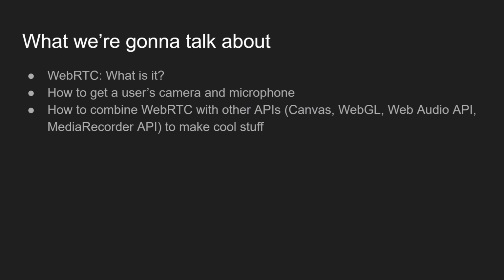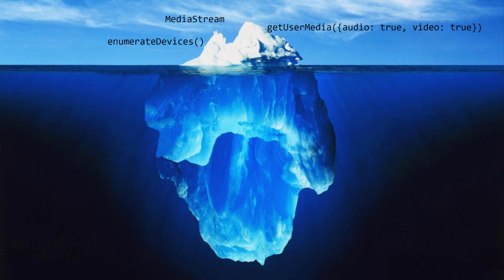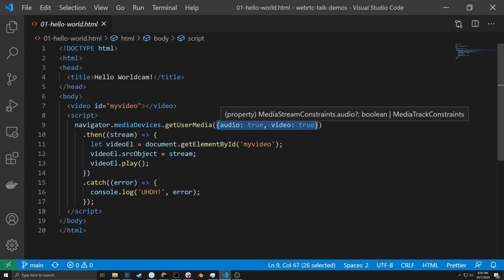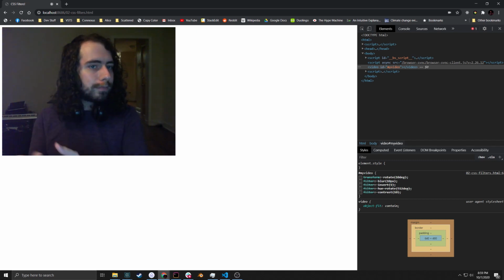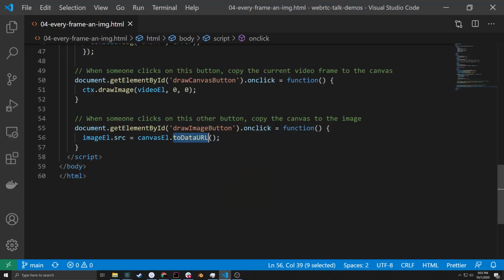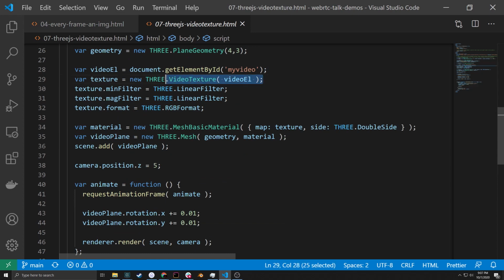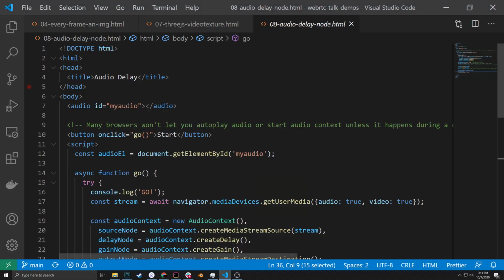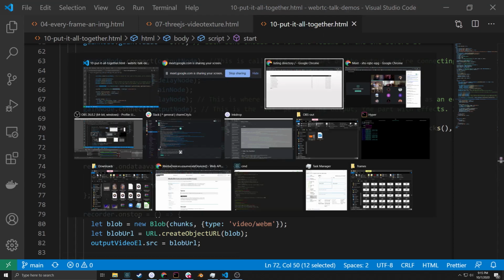WebRTC Tutorial Part 1: Hold the ICE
My tutorial about WebRTC from charmCityJS - 10/07/2020

Links:
- Come see THE BATTLE OF BROKEN MIRRORS Every Weekend in October!
- DOWNLOAD THESE! All my demos on Github
- MDN resources (I spend a lot of time on these pages)
- OffscreenCanvas (this wasn't in the talk but check it out anyway)
- three.js